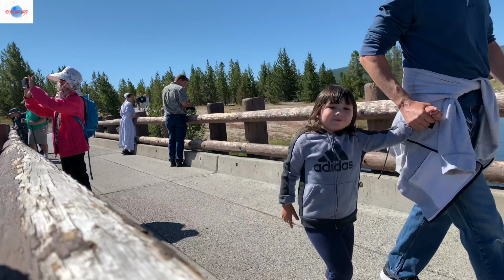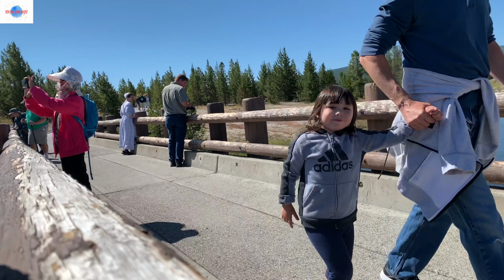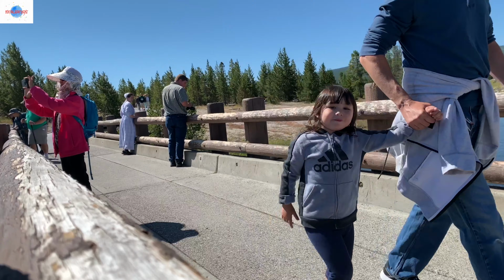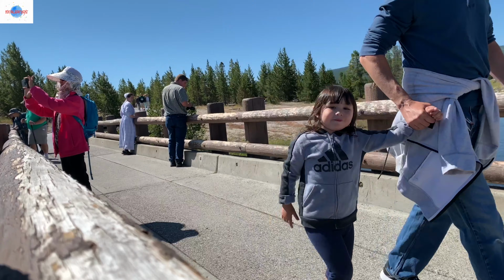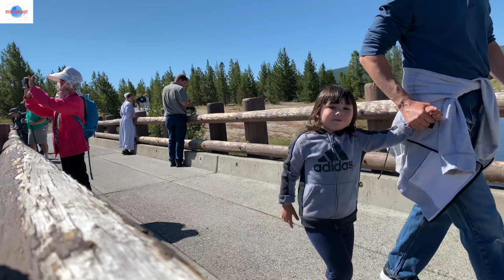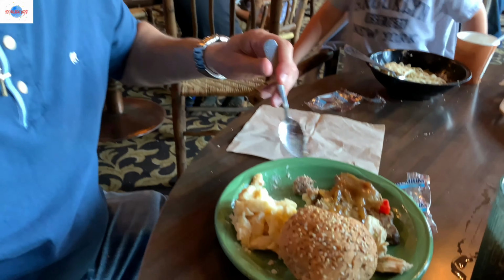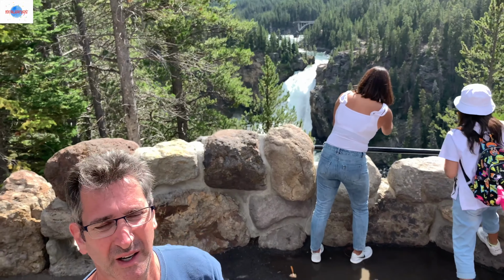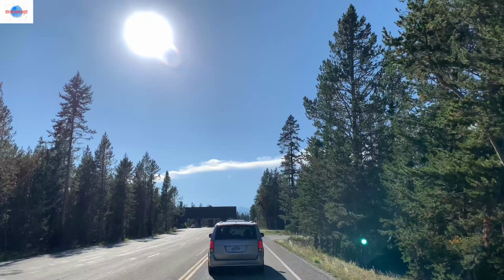YELLOWSTONE NATIONAL PARK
This our 4th series of Summer Journey. We are finally arrived at Yellowstone National Park after miles of driving but it is very excited.

Yellowstone National Park is one of the large National Park in United State located in state Wyoming. It is so beautiful and phenomenal.

An amazing experience for us at Yellowstone is a seasonal park, so plan your visit by learning about the current conditions, operating seasons and hours, road conditions, lodging and eating options, and available activities.

Many people from many countries visit this place, that's one of the reason this phenomenal place always busy with visitor.

They are plenty colorful geyser that worth to see.

Check out our video, you will see how amazing the nature is.